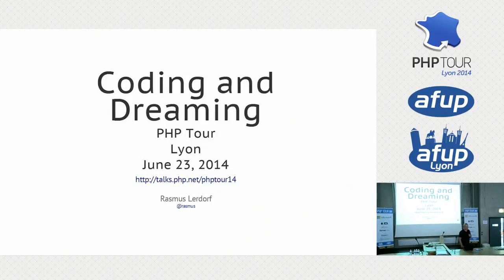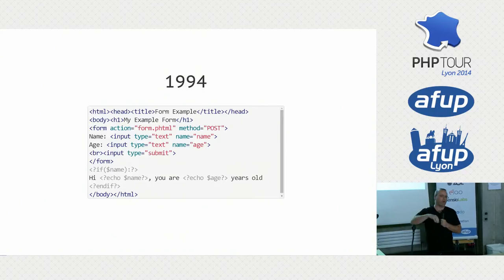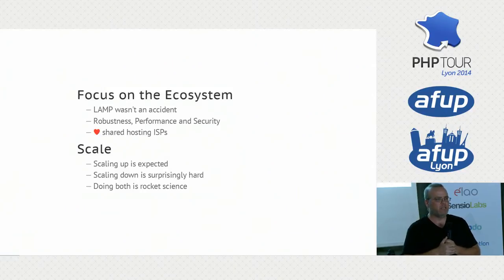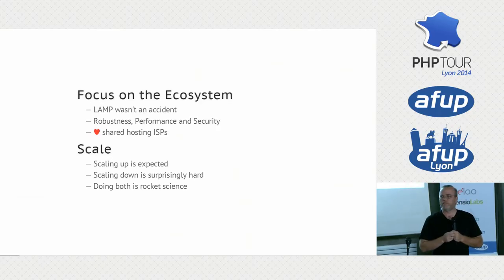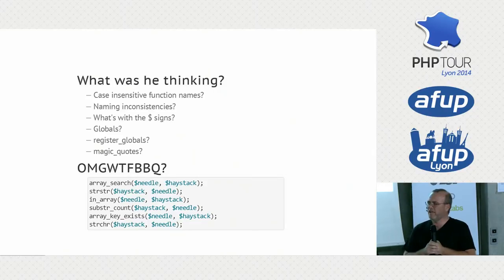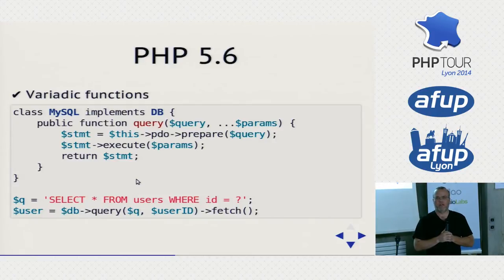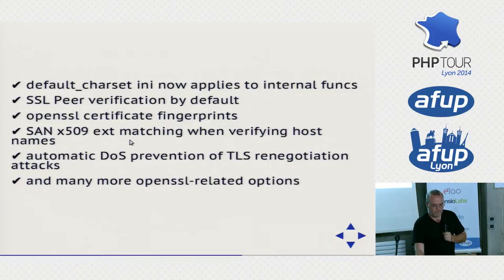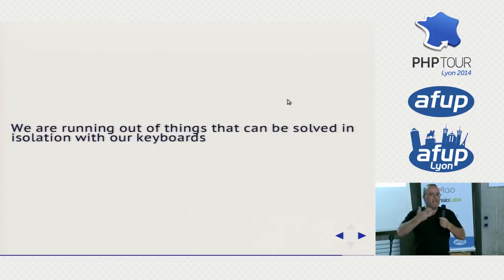Coding and Dreaming - PHP in 2014 - PHP Tour Lyon 2014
Significant performance improvements, generators, finally statement, the bundled opcache, variadics, constant scalar expressions and many other new and cool things are available in PHP 5.5 and in the upcoming 5.6 release. All fun new toys. But, as an industry, are we just playing with our toys, or are we doing something worthwhile?